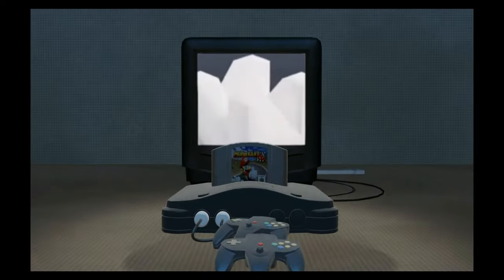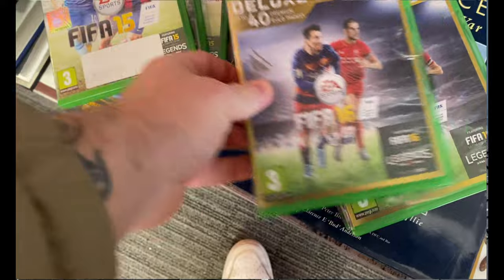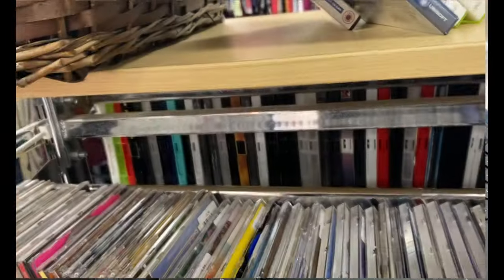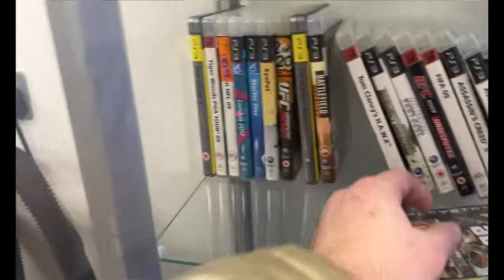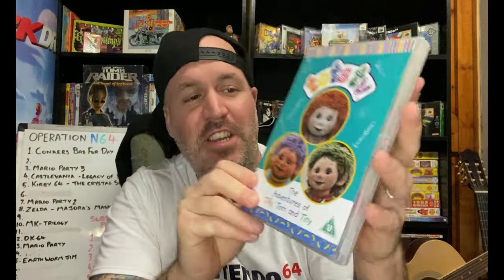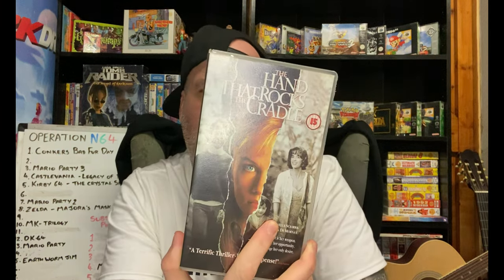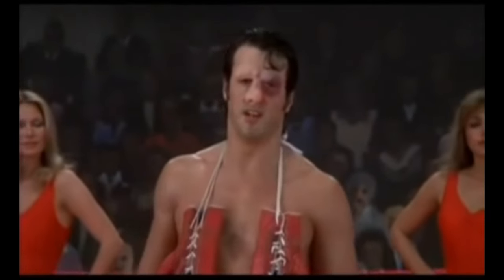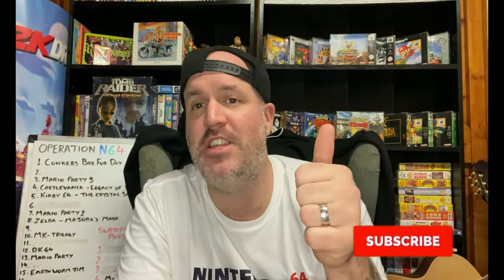IT WAS FREE!! - CAN I BUILD AN N64 COLLECTION WITH JUST £10 - OPERATION N64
Welcome to the channel, and episode 30 of OPERATION N64. In this series we are going to start with just £10.00 and build an epic n64 collection. Focus Focus Focus on the Nintendo 64 and nothing else, ill try.

 We encourage interaction and hope that you will join in sharing your knowledge and opinions in order for us to grow.